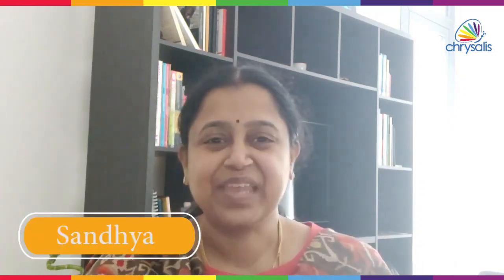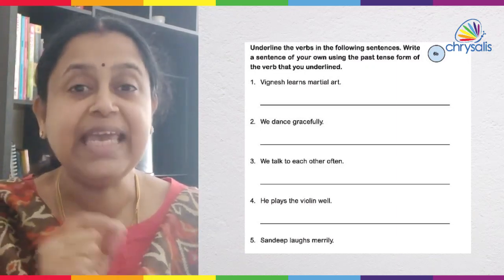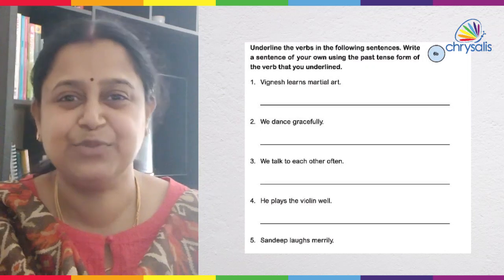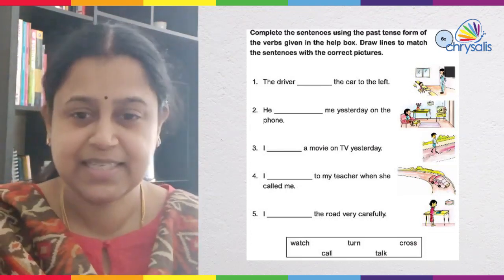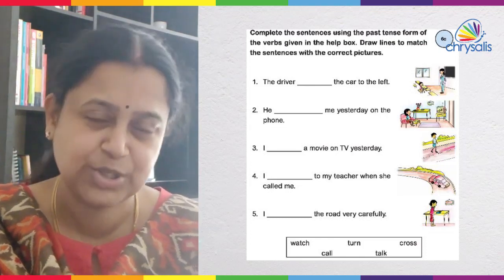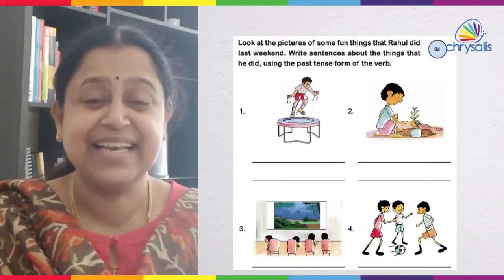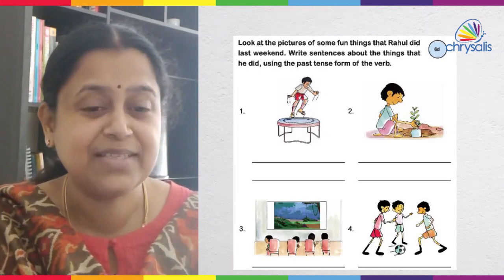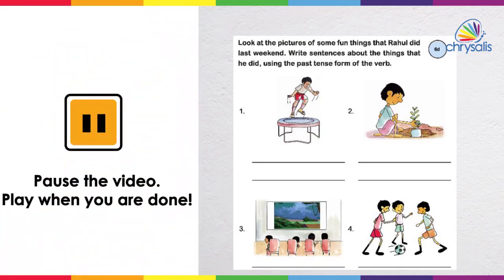Clever Rita C-2 ENG 6